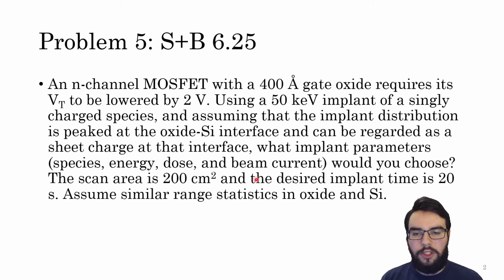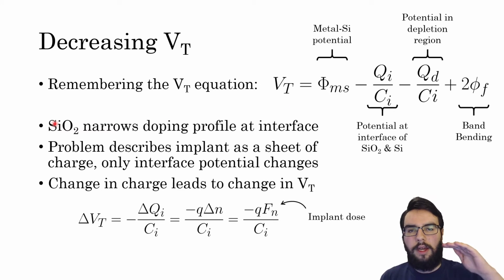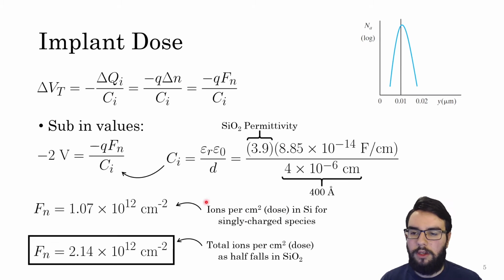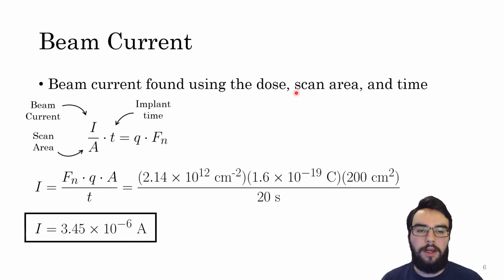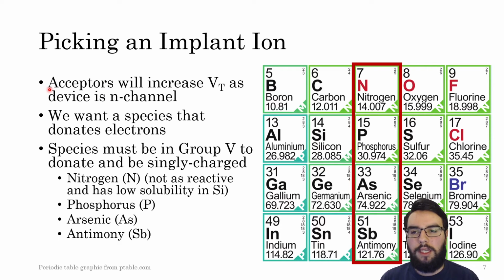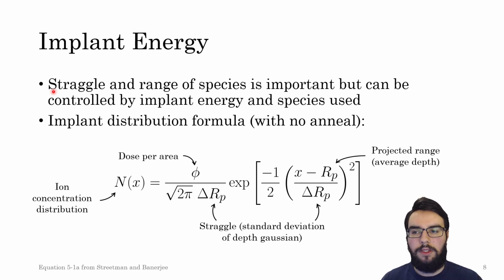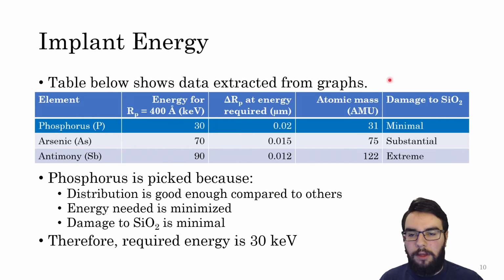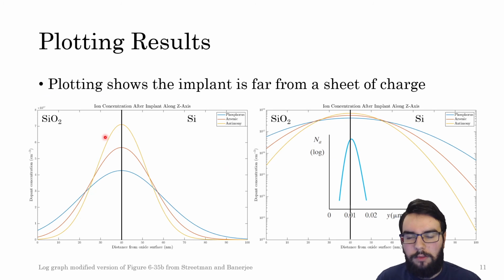4MD3 Assignment 2 - Problem 5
Problem 5 from assignment 2. This problem is 6.25 from Streetman and Banerjee. This problem was pretty fun to cover, especially because it's not just math, there's also a few semiconductor fabrication concepts to take into account.